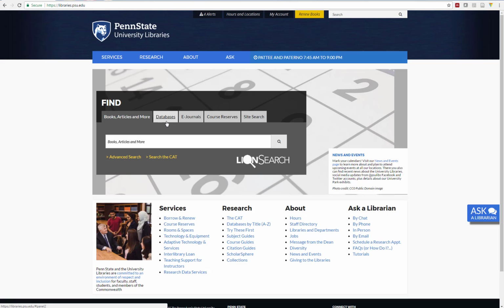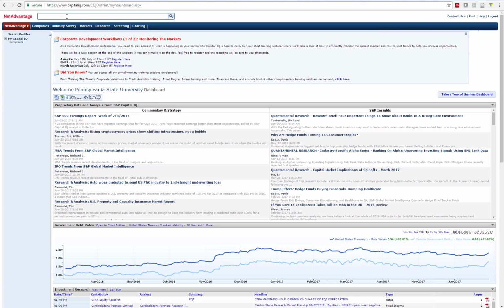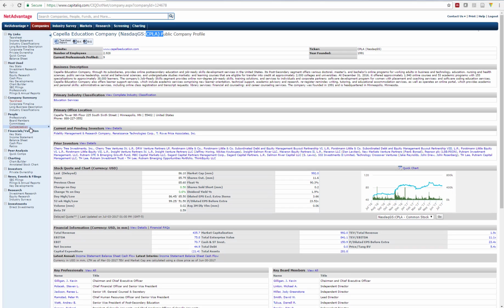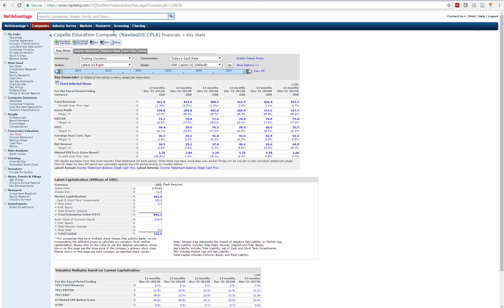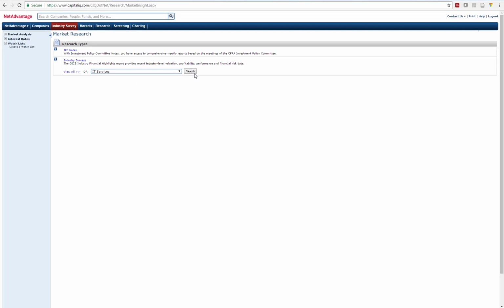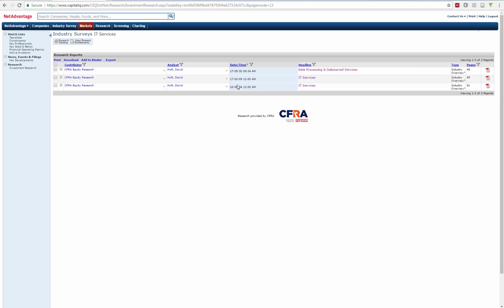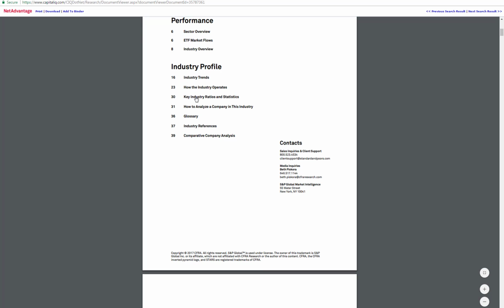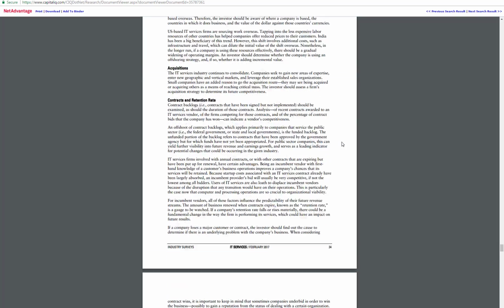INFSY 540 Standard and Poors